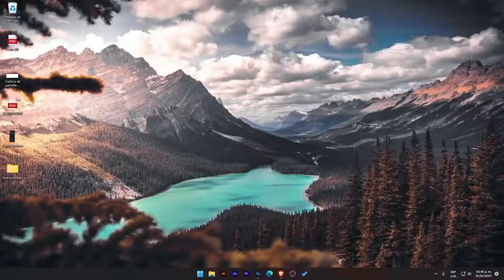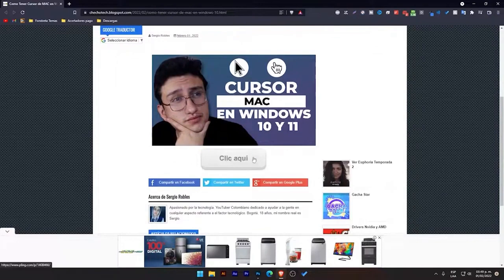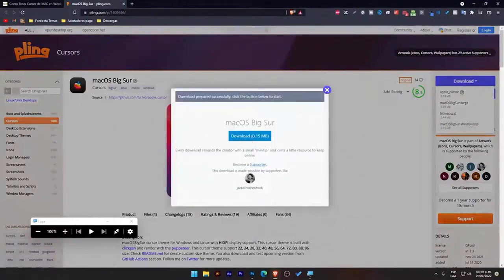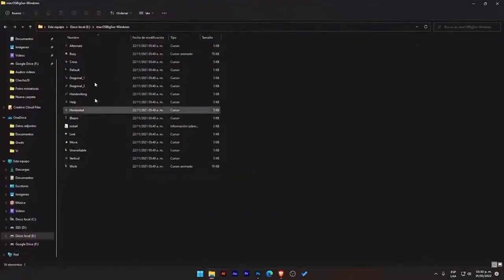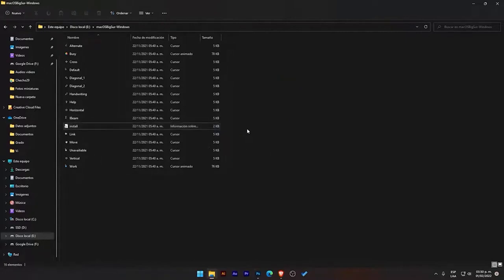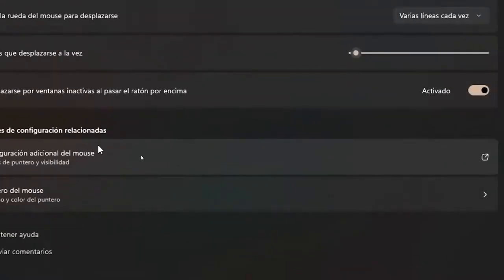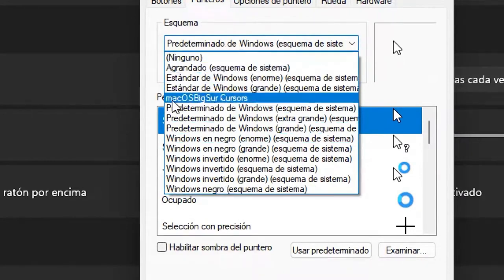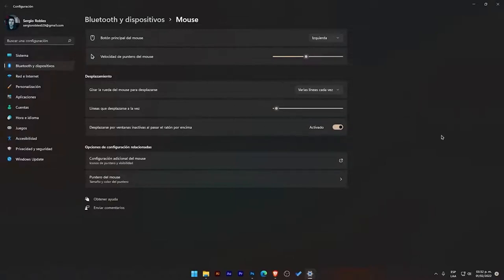How to Get Mac OS Mouse Cursor Set for Windows PC